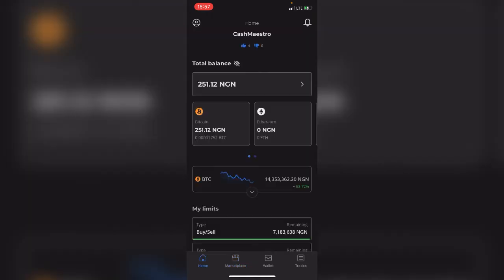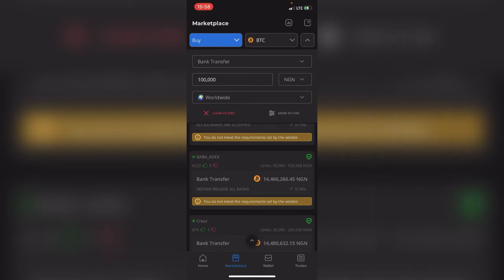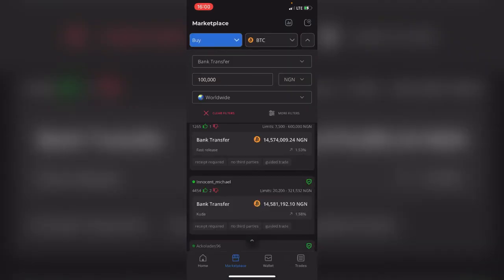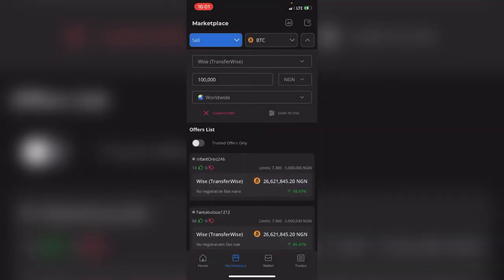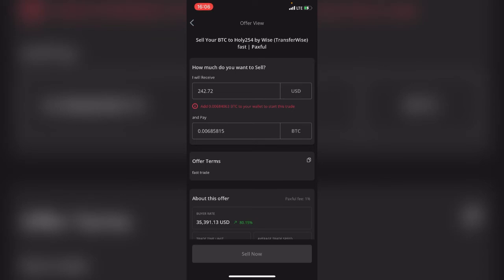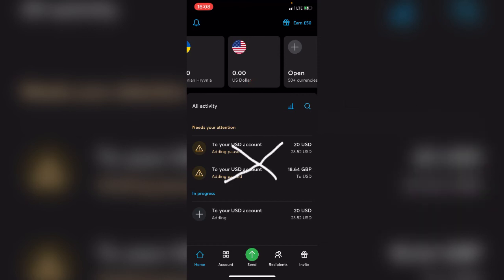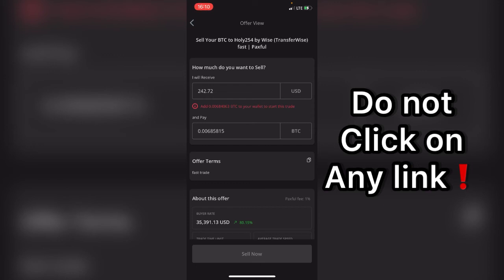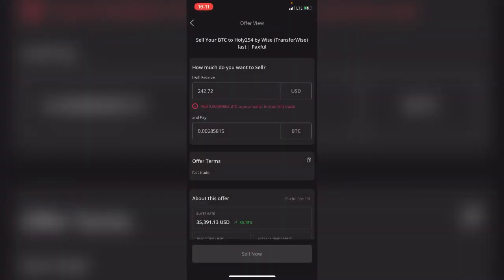How to make money with dollar Arbitrage on Paxful & Transferwise in Nigeria.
Discover  how to profit by buying and selling coins on Paxful using Transferwise (WISE) in Nigeria.

Hi, I am Sinclair.

Welcome,

I have been very passionate about making money online while growing up. Over the past couple of years, I have helped hundreds of investors make profitable and stress-free decisions and transactions.
On this channel, I will take you by the hand literally and show you all my secrets and everything that works for me, so you can make the right investment decisions but I’m not a financial advisor.

I’ll show you guys hacks on :
1. Making money online
2. Arbitrage opportunities
3. Crypto airdrops with good potentials
5. Making money on Fiverr and lots of other cool internet marketing stuff
6. How to leverage the forex market and make massive profits
7. How to flip a small forex Account to a big account
8. A simple strategy to use when trading